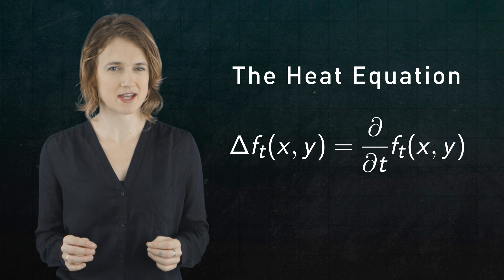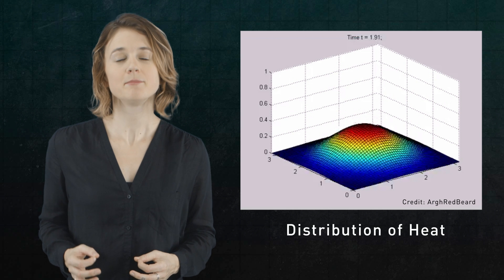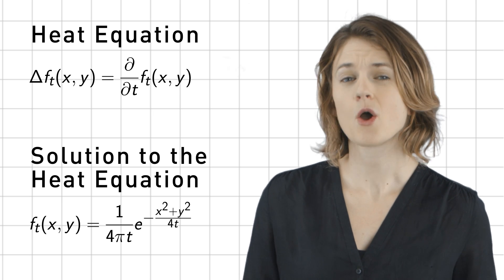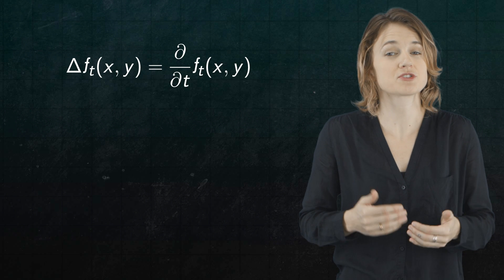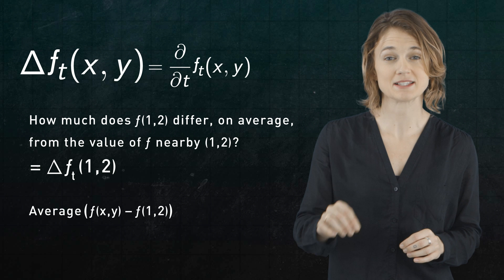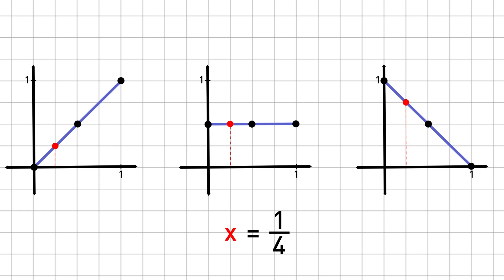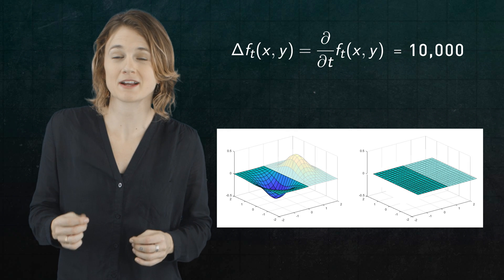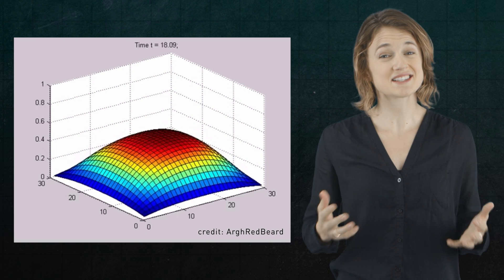The Heat Equation + Special Announcement! | Infinite Series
What is the heat equation? And find out who the two new hosts of Infinite Series are!

Imagine a giant -- endless, infinite -- sheet of metal. For mathematical convenience, let’s overlay a grid. Now, imagine you light a very tiny and very powerful match directly underneath the origin, the point (0,0). This super special match instantaneously creates infinite heat at the origin, and zero heat everywhere else. Immediately remove the match and watch the heat diffuse along the surface, radiating out from the origin.

And thanks to Nicholas Rose and Mauricio Pacheco who are supporting us at the Lemma level!